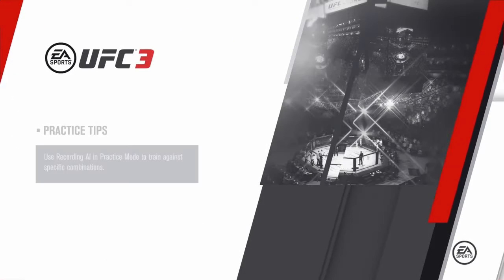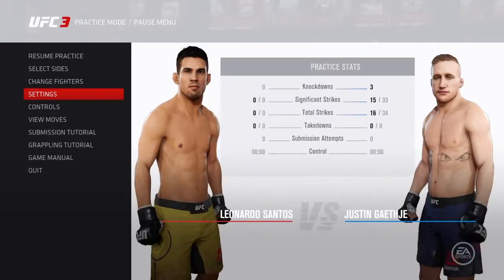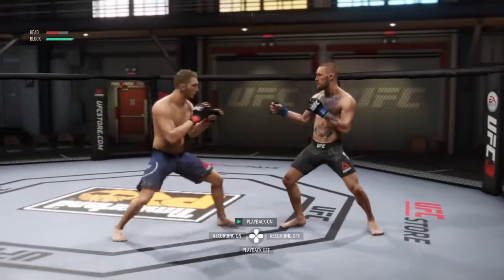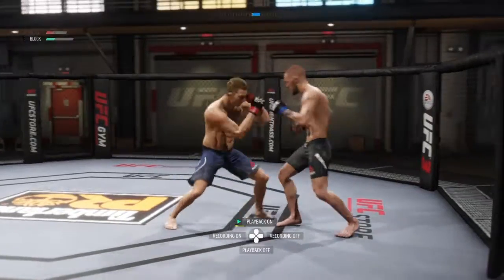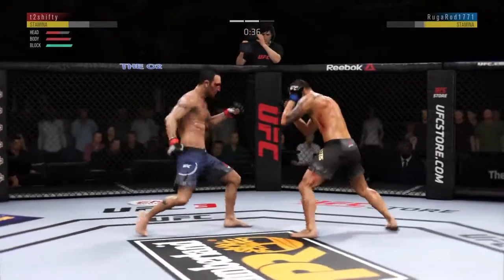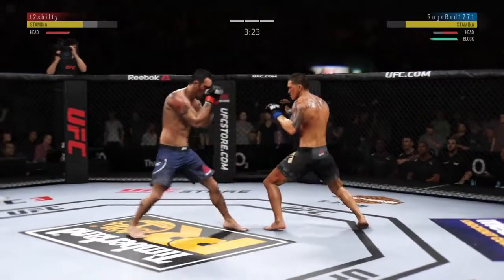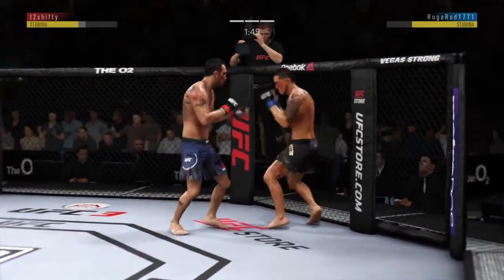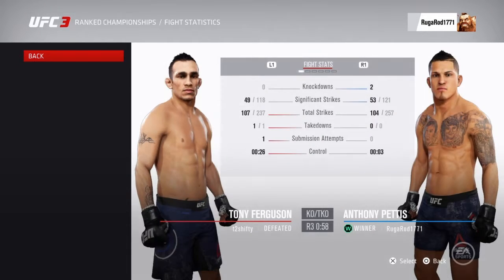Ufc sway and clinch entry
For quiccsc0p3